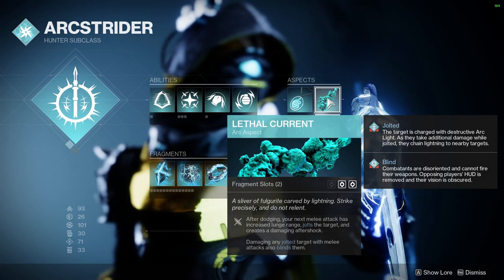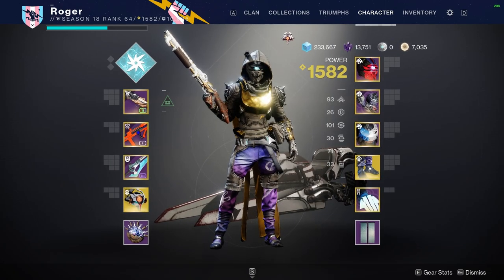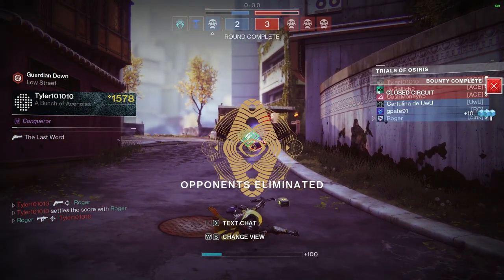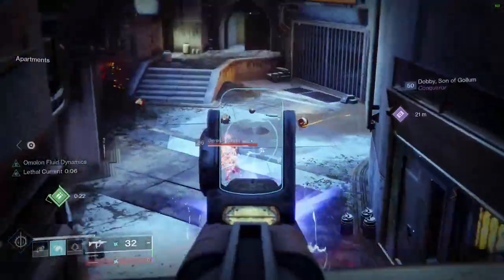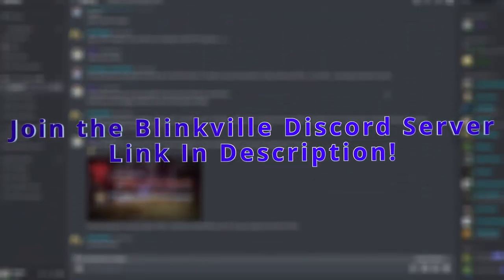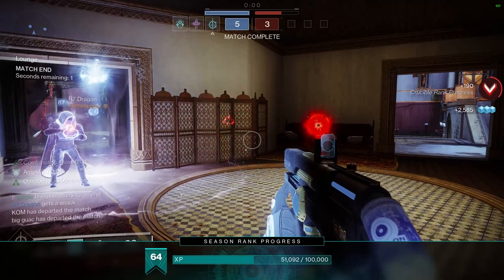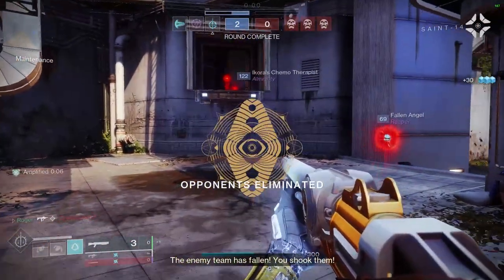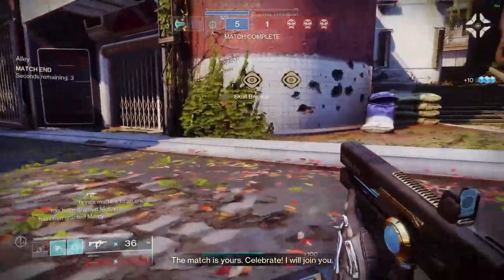The BEST Aggressive Hunter Build For Trials! (Arc 3.0 Hunter Build)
Today I show you the strategy and build I made for blink hunter on midtown trials of osiris. This is an aggressive build using gemini jesters, lethal current, blink, and a shotgun with an arc weapon which in this case is an out of bounds smg! If you want to make some blink friends then join the blinkville discord server linked below.